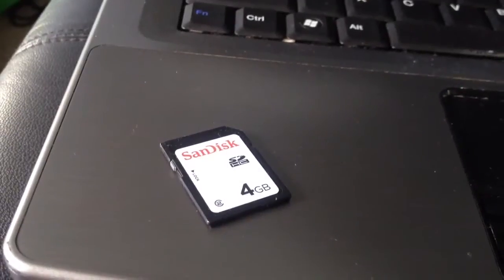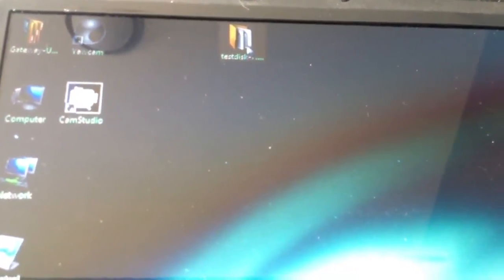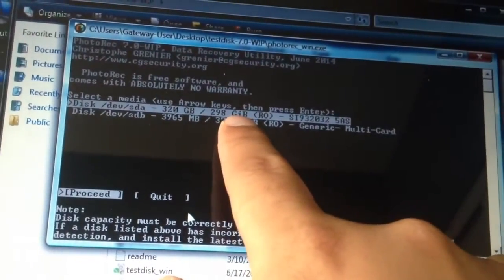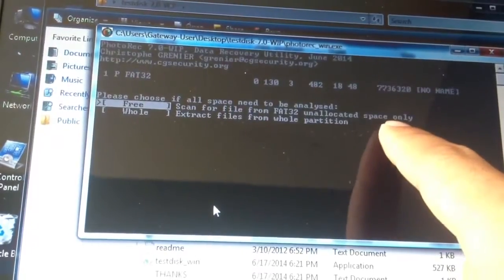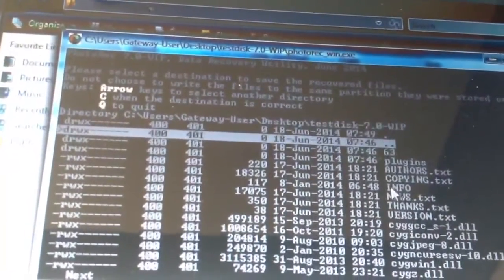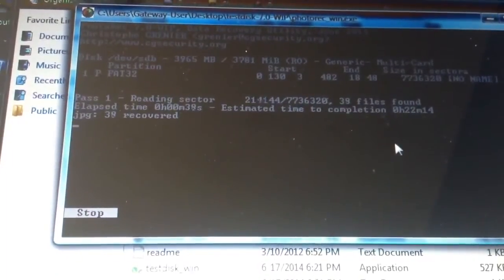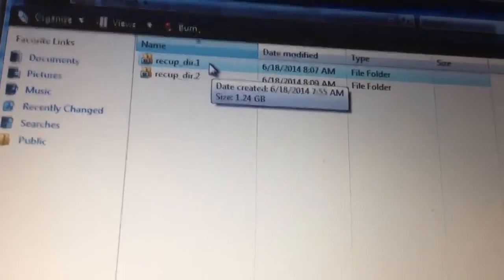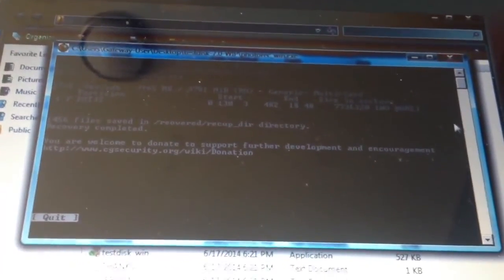My Uncle Deleted his Pictures from SD Card. Used Photorec to Recover Images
You don't have to watch this.  If you have a SD card that was accidentally deleted, you can use this application to recover the photos.  It's a free application.  Please google it to make sure I'm not some kind of spammer.

Unzip the file and just run the file PhotoRec.

I'll add the exact instructions in this video but you can read a better tutorial here:
I've made this video before... AG